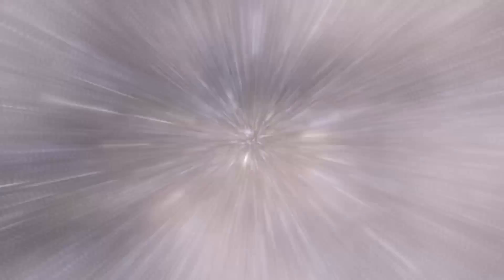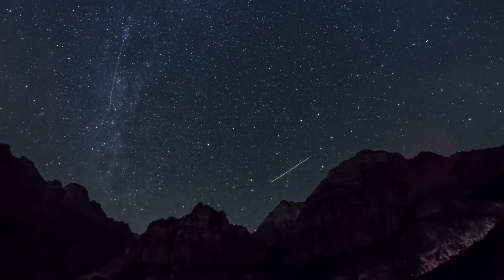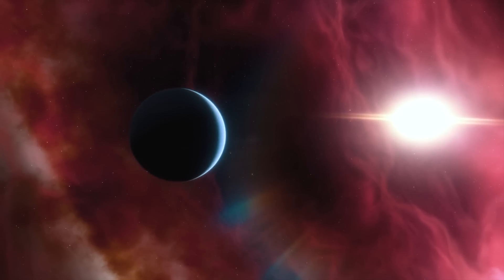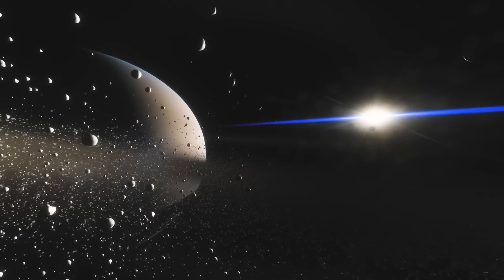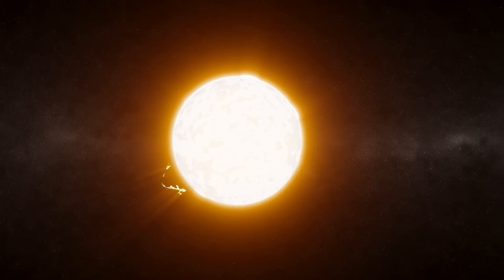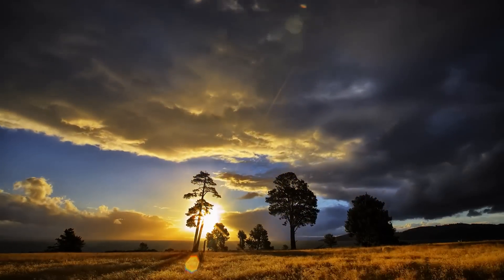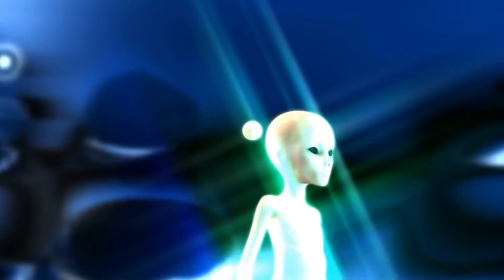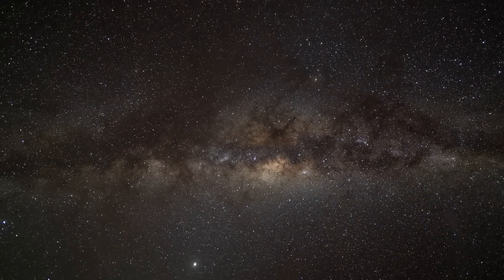This Star Still Can Not Be Explained by Scientists! HD 139139 Is a New Mysterious...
Scientists are familiar with some variations in the light emissions of stars, but these are usually periodic or explainable in the context of longer observations.
But during the last decade, researchers have found two stars where a peculiar anomaly occurs.
The latest discovery is the star HD 139139, whose intermittent dimming is a mystery to scientists. At the moment, there can be only two explanations for this phenomenon - and one of them would mean that we are not alone in space.